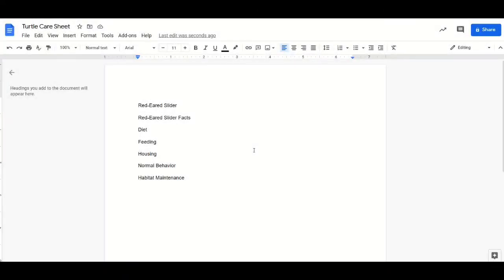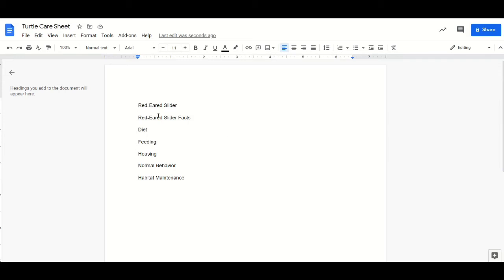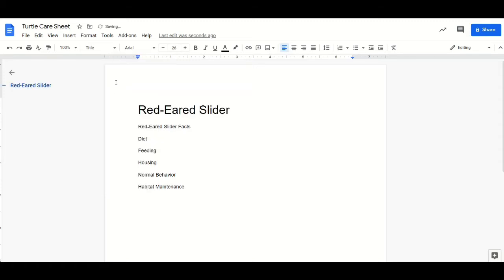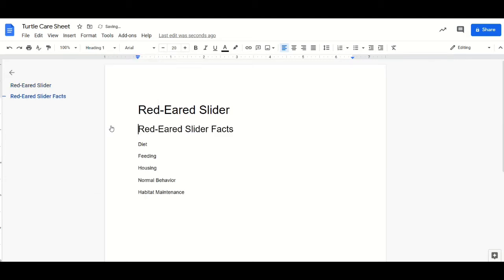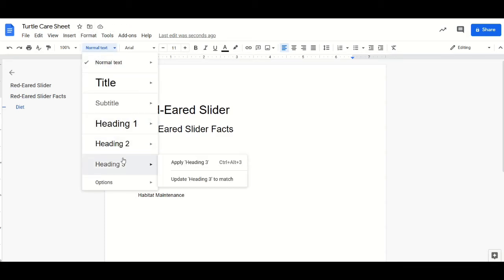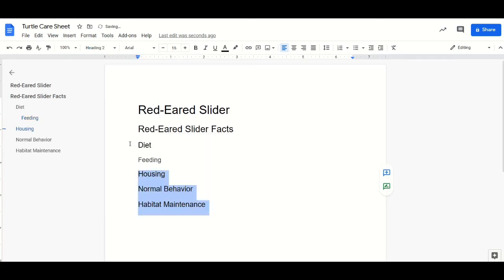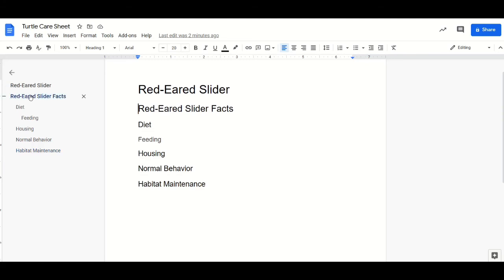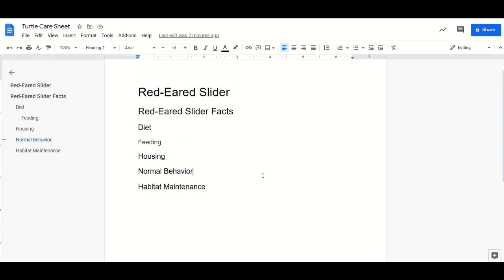Adding Title and Headers to a Document using Google Docs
In this video we will take a look at how add a Title and Headers to a document.

Program: Google Docs